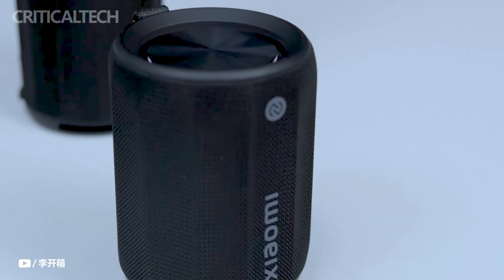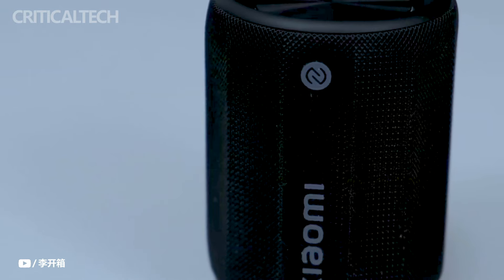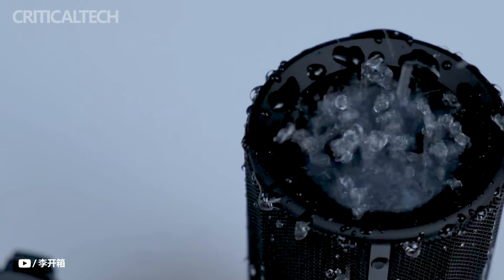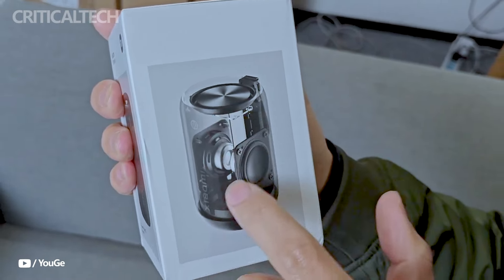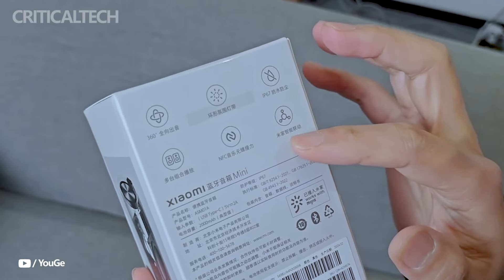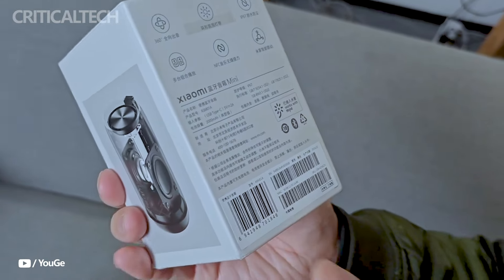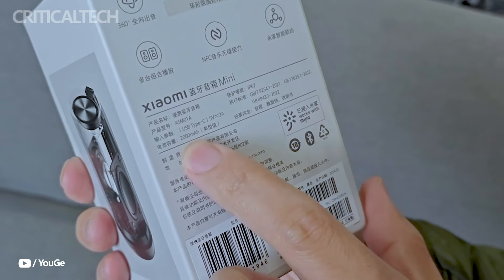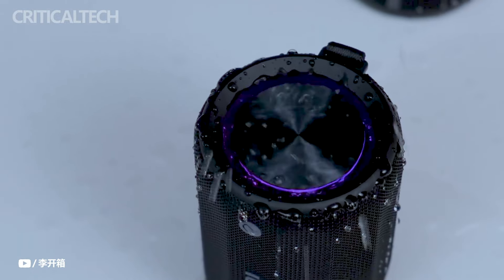Xiaomi Bluetooth Speaker Mini | 6W and 360° Sound, RGB lights Speaker!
In China, a new version of the Xiaomi Bluetooth Speaker Mini is currently accessible. The initial device that was released earlier this year bears a striking resemblance to the most recent variant. Features include NFC, RGB light effects, and a variety of connectivity choices made possible by HyperOS and Bluetooth.

Xiaomi has unveiled a new version of the Bluetooth Speaker Mini in China. The first generation, a portable gadget for outdoor use, was unveiled earlier this year.

The Xiaomi Bluetooth Speaker Mini in light brown is presently available for the same price as the black version in China at 199 yuan (~$27). It's unknown if and when Xiaomi will formally introduce this device to other areas, such as the EU, or if Bangood would carry it.